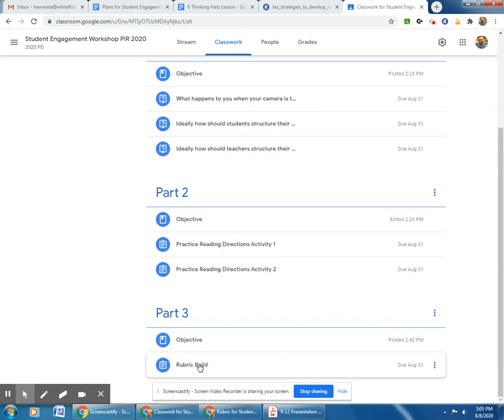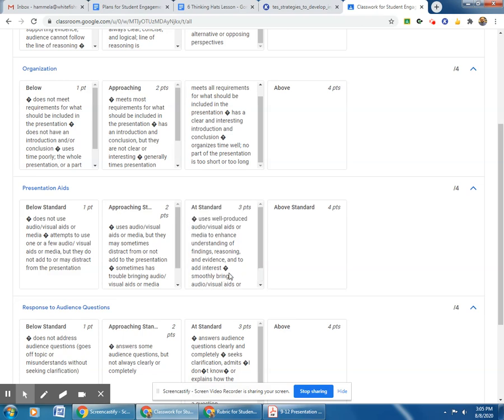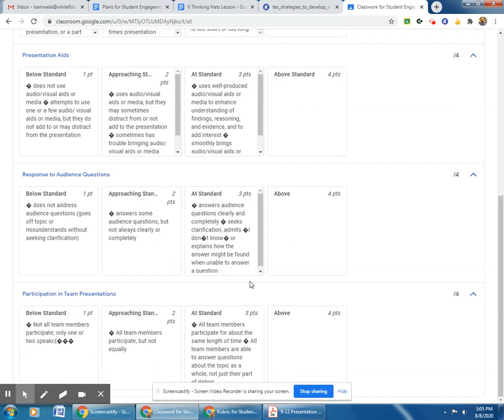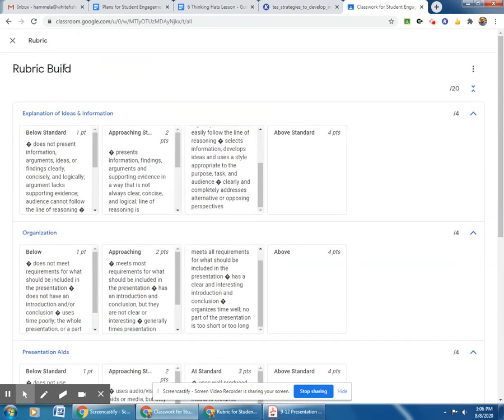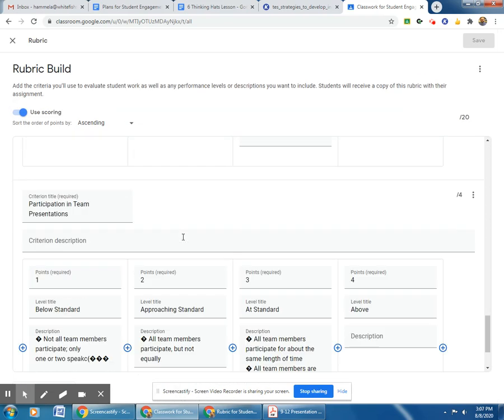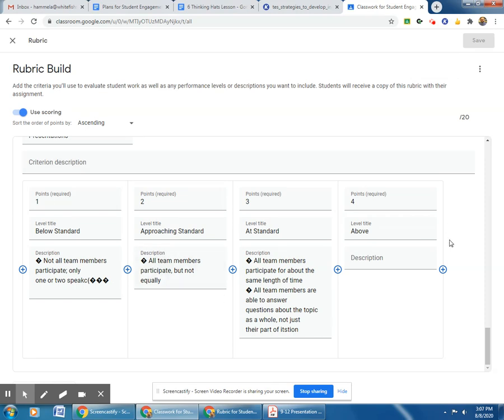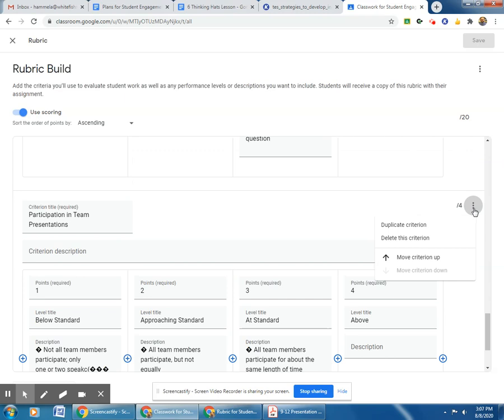Rubric Build 5